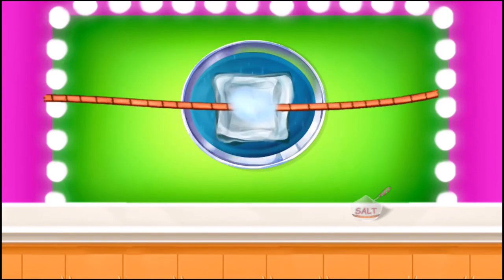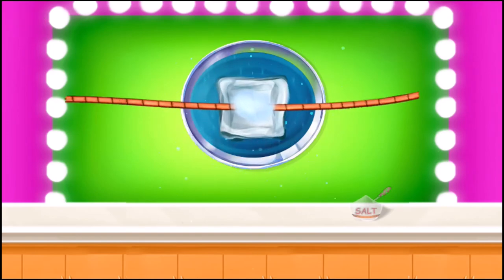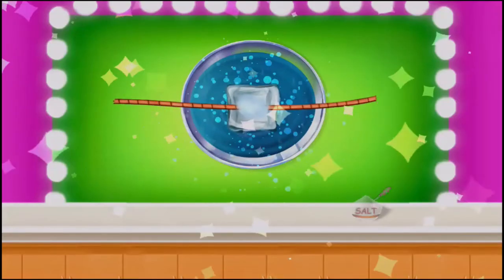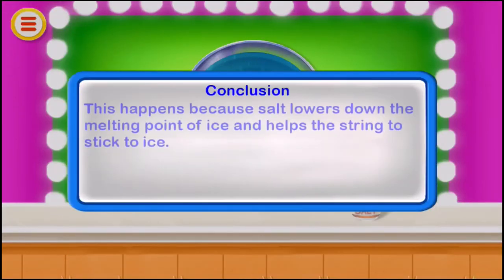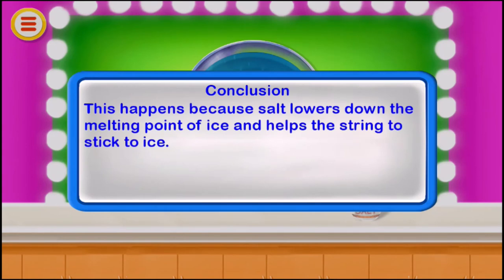Let us learn to hang the ice on the string with the help of salt.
Instruction
Let us learn to hang the ice on the string with
the help of salt.

Conclusion
This happens because salt lowers down the
melting point of ice and helps the string to
stick to ice. 👉🏻